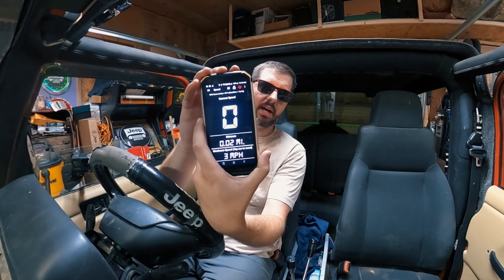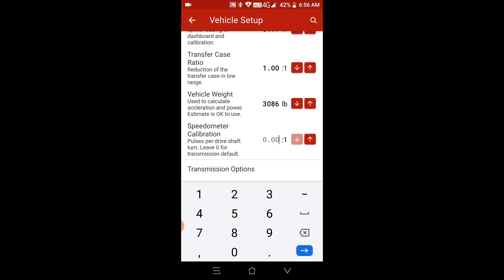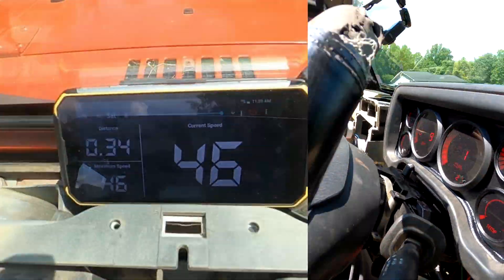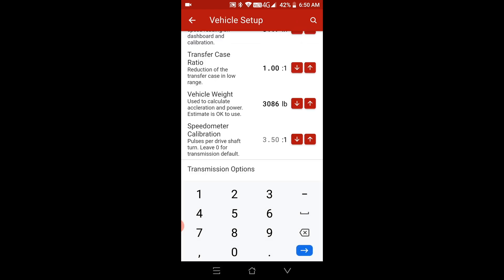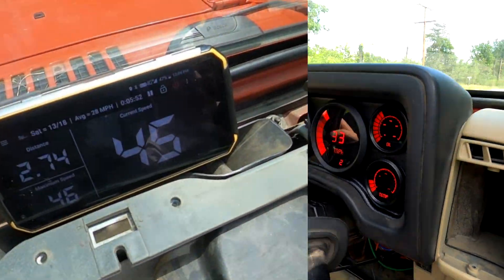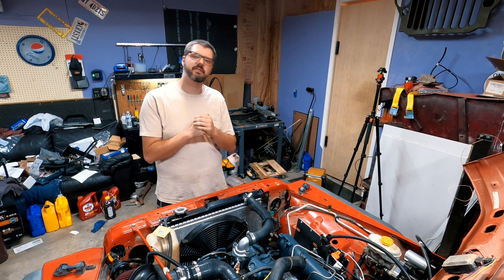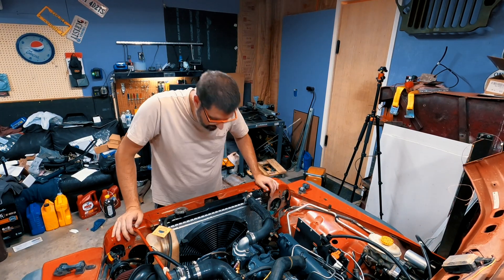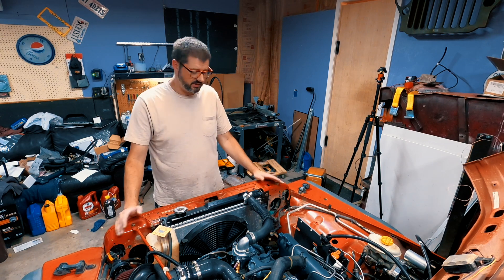Speedometer Calibration, Power Run, & Cooling System Failures [Diesel RHD TJ - 74]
In this video I calibrate the speedometer with my CompuShift TCU software before going back to doing more injection pump tuning on my V2403 Kubota turbo diesel engine. After turning the fuel screw ½ turn out again I saw the lowest EGTs yet with the best performance in boost as well. However at the end of my first test drive I noticed yet again my coolant temperatures were climbing too high.